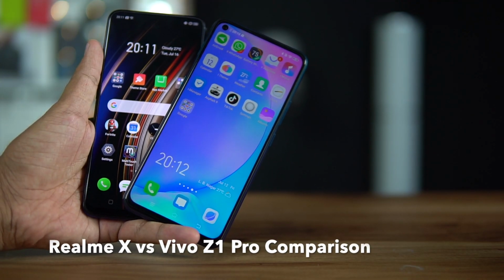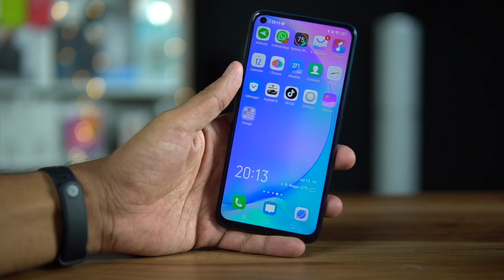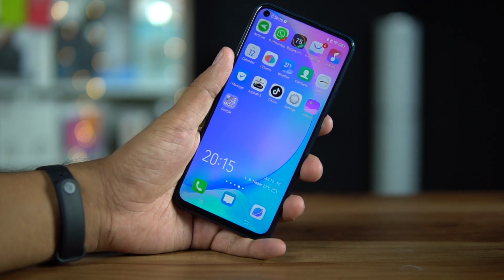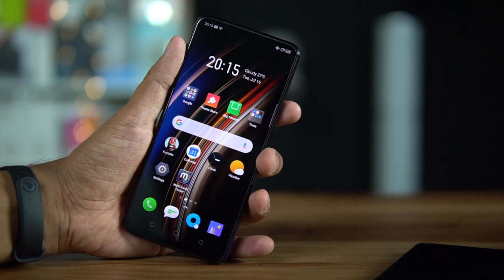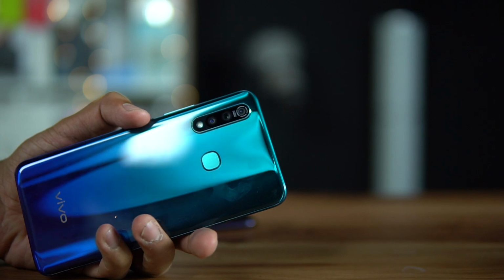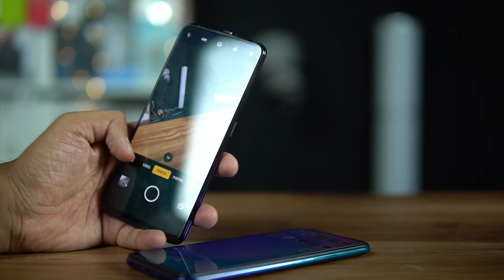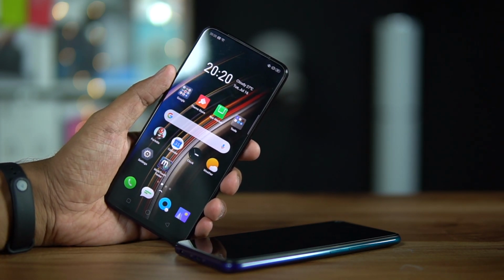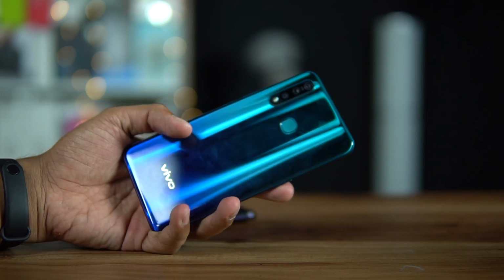Realme X vs Vivo Z1 Pro Comparison of Design, Specs, Display, Camera - Which to choose?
The Realme X is now officially launched in India and on the other side, the Vivo Z1 Pro is already doing quite well in the market. How do these phones differ? That's what we are going to check out in this comparison where we talk about all the important aspects of the phones and see which one offers better specs than the other.